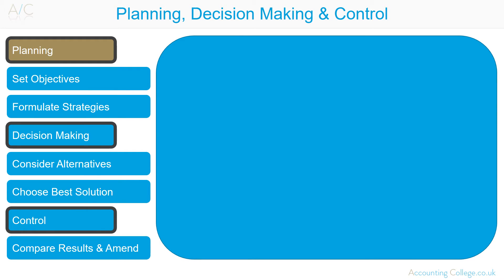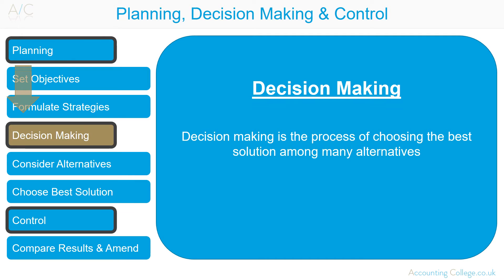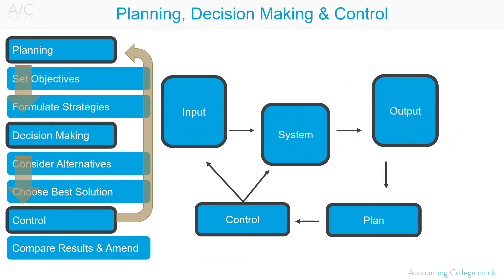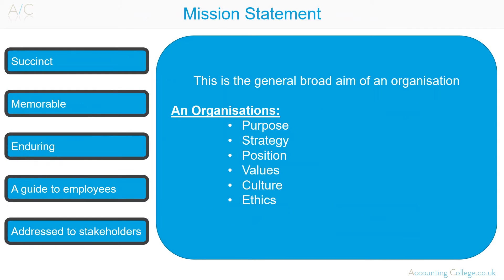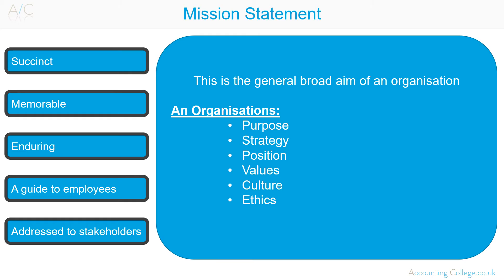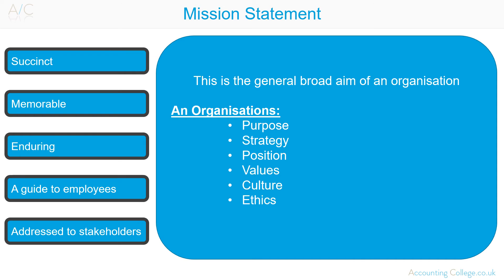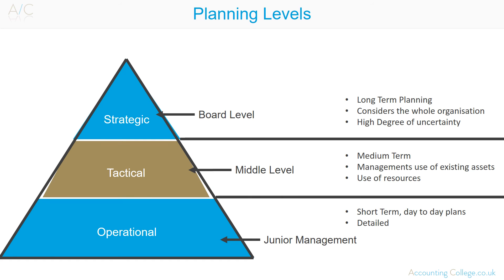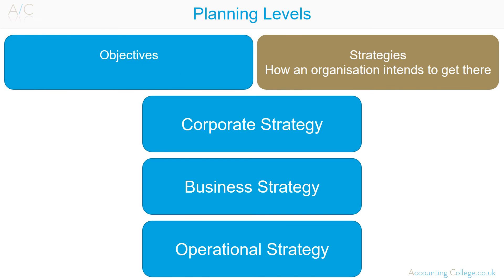ACCA F2 Management Accounting Introduction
This video introduces the topic of planning, decision making and control for management, mission statements and planning levels for ACCA F2 students.